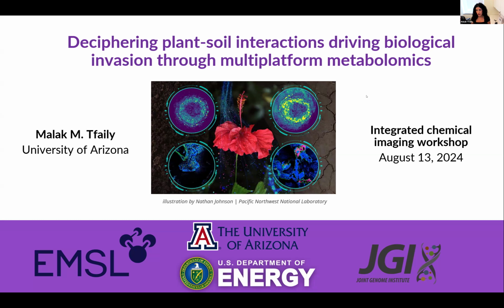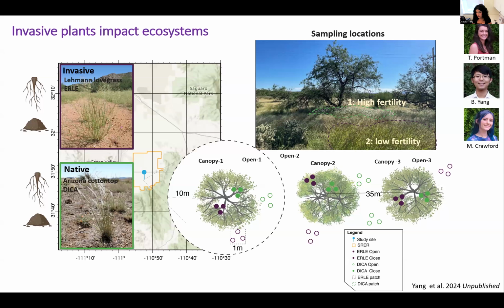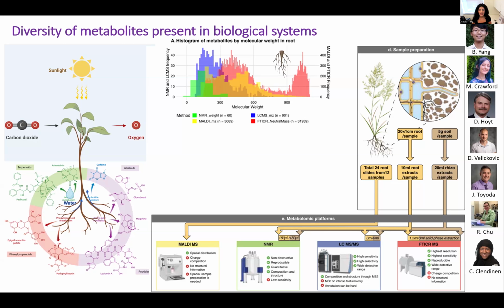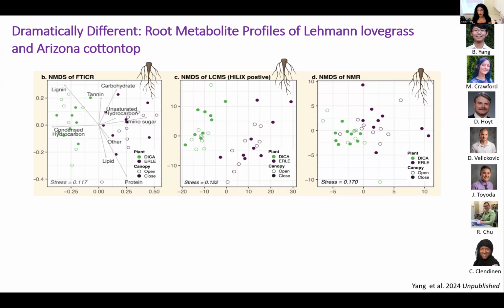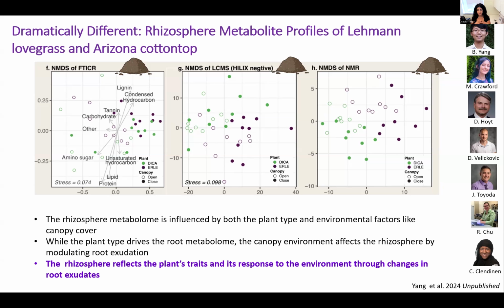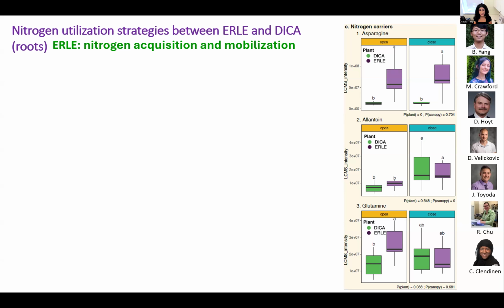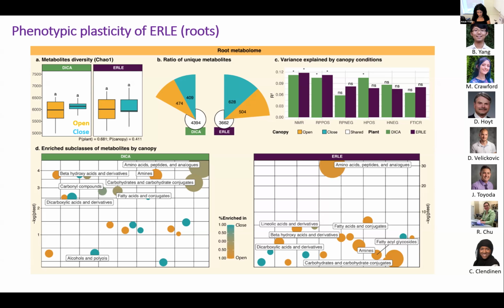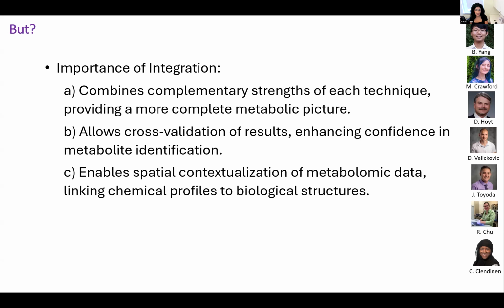Deciphering Plant-soil Interactions w/ Metabolomics | Integrated Chemical Imaging Workshop